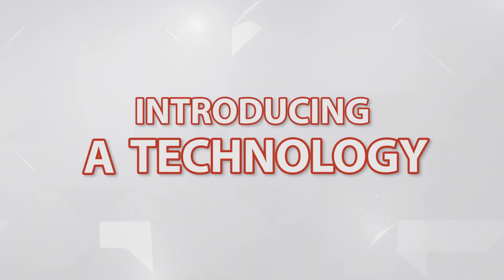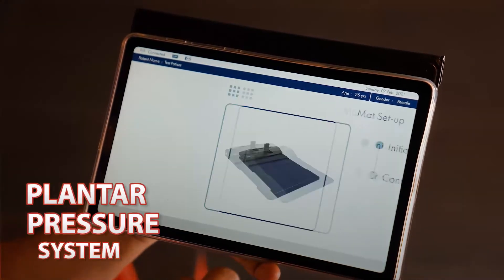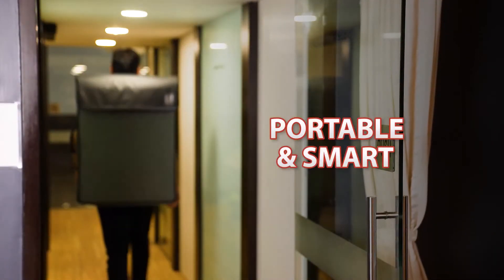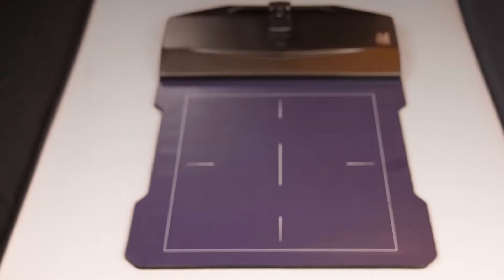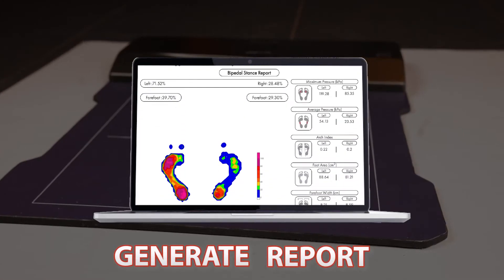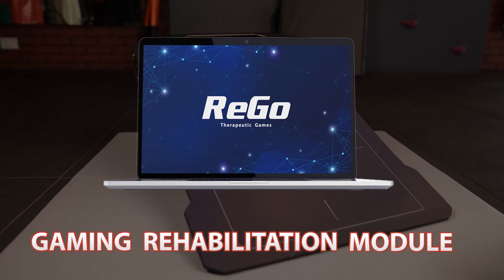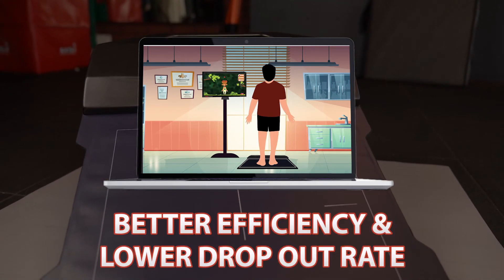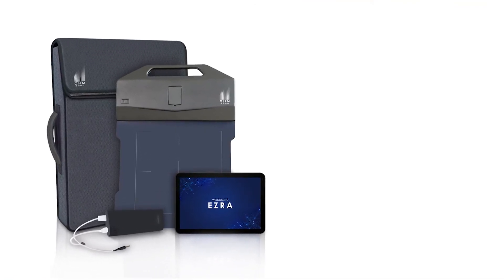OHM series, a first of its kind Plantar Pressure System by Kan Innovations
Introducing OHM series, a smart, portable, effective & easy to use technology that assists medical practitioners to transform their clinical practice.